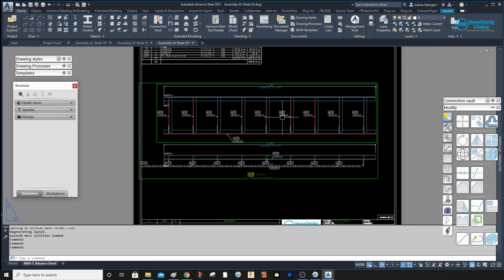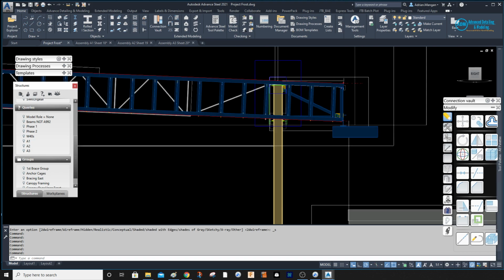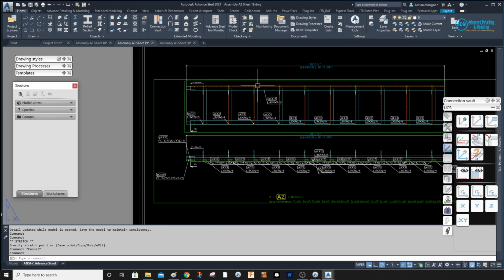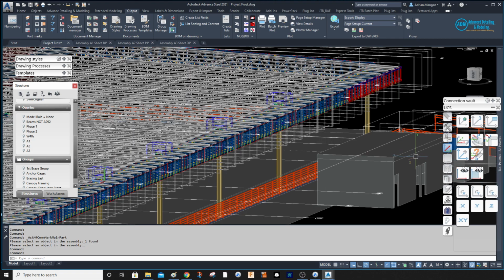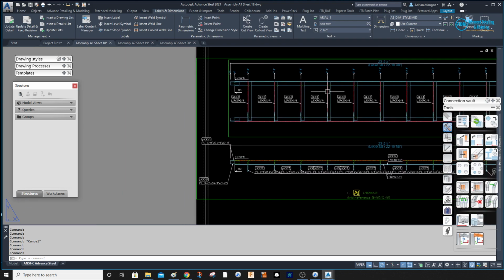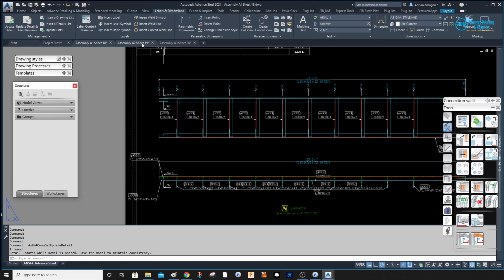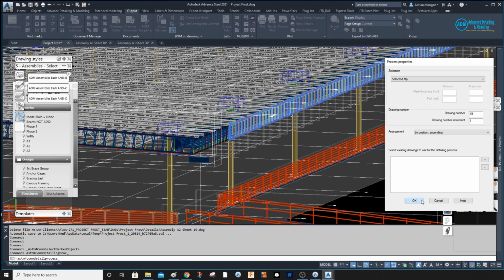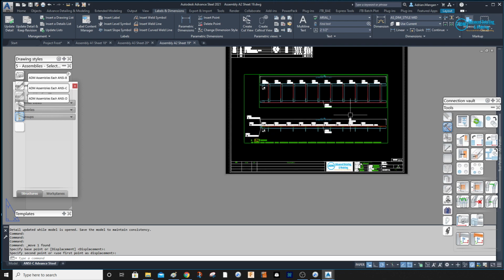Detail Direction Error